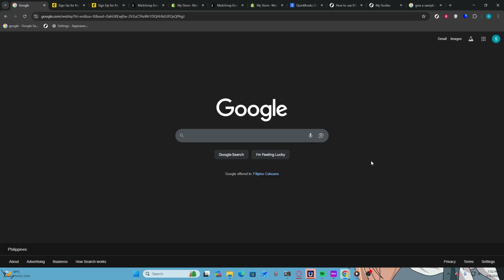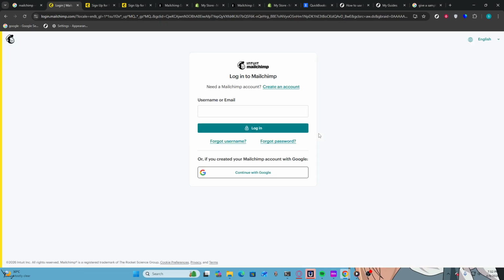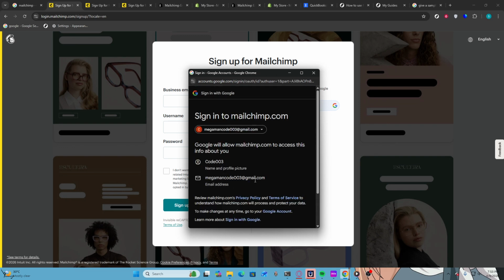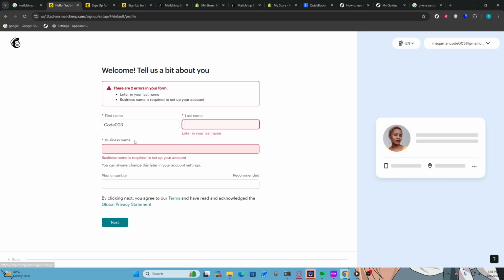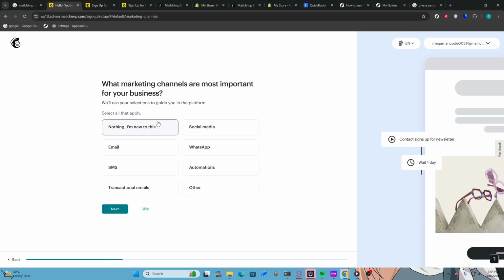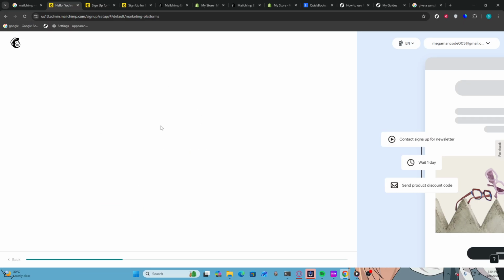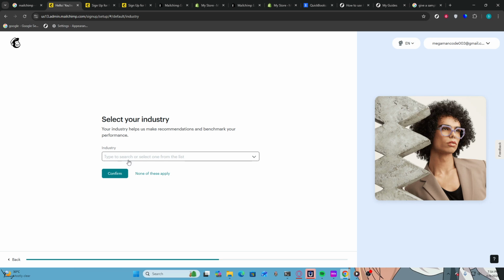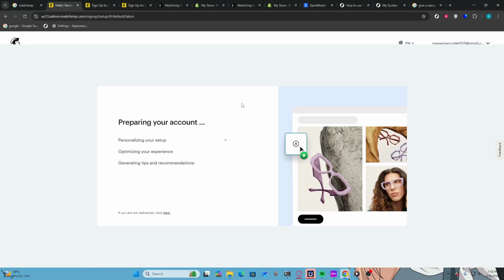How to sign up or create Mailchimp account[FULL GUIDE]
In today's Video we cover, How to sign up or create Mailchimp account.